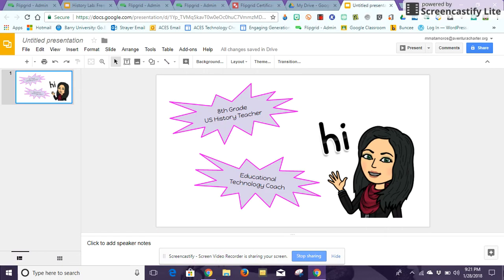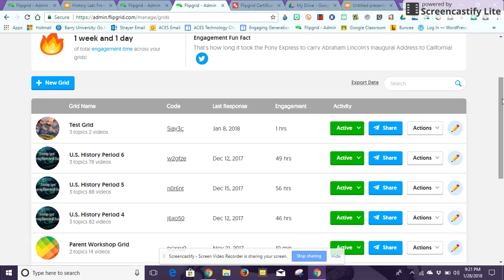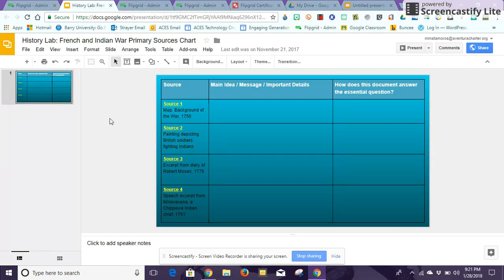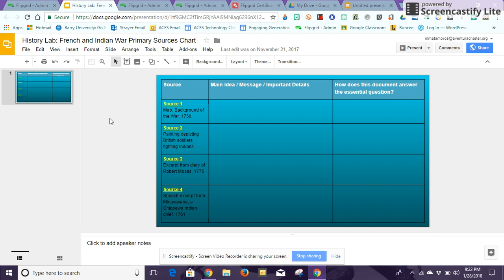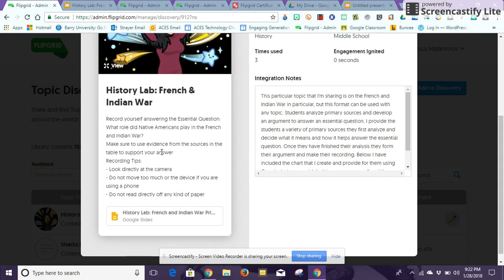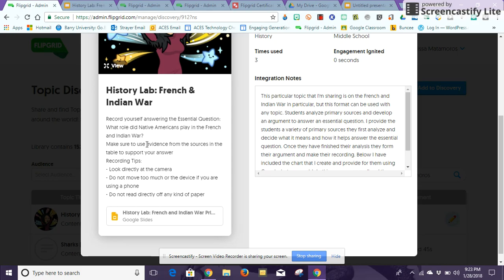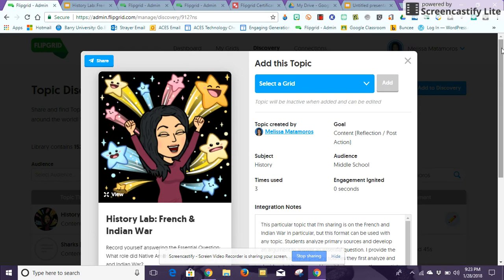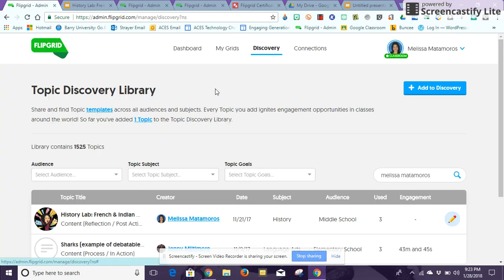Flipgrid Ideas for History and PD